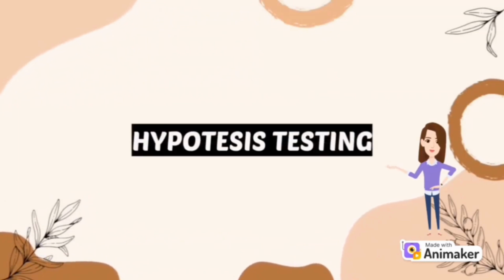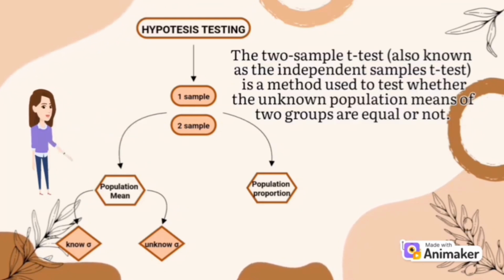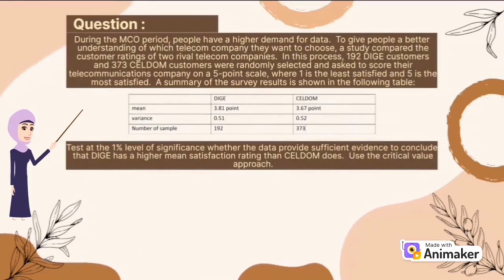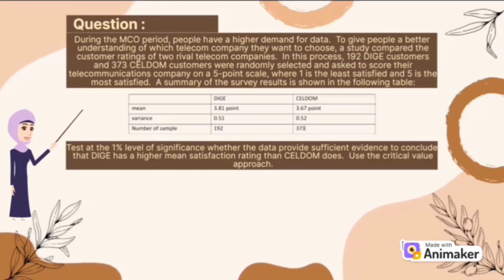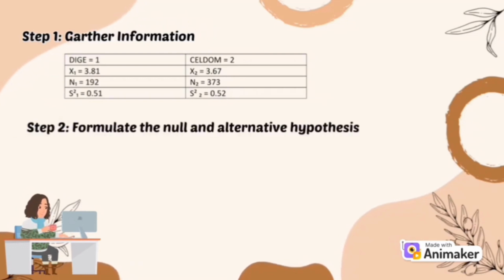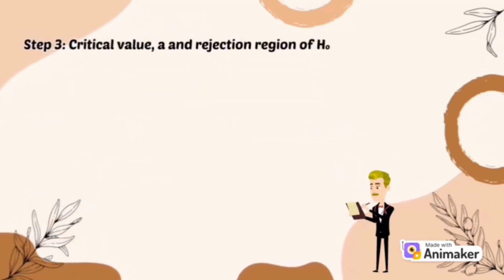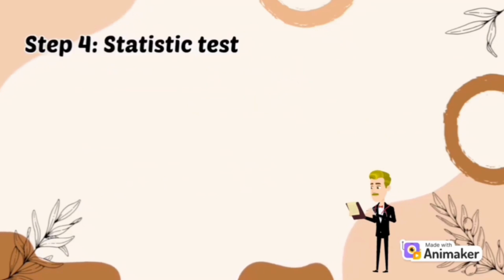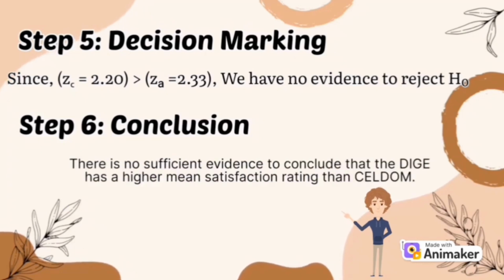HYPOTHESIS TESTING | GROUP 4 | TWO SAMPLE